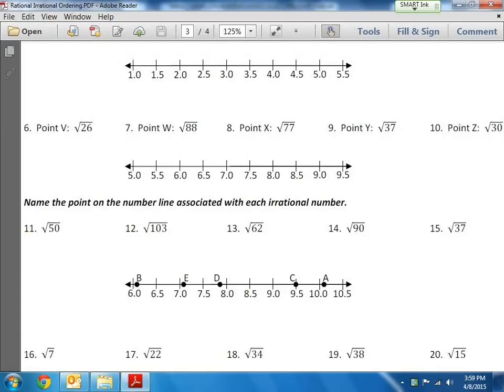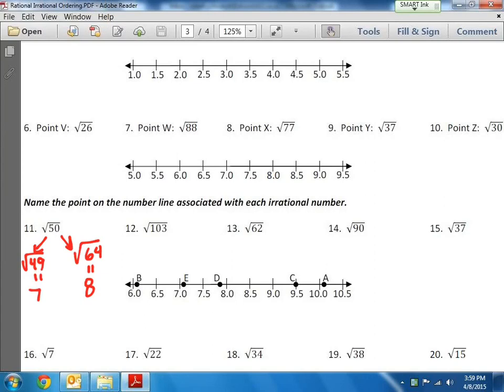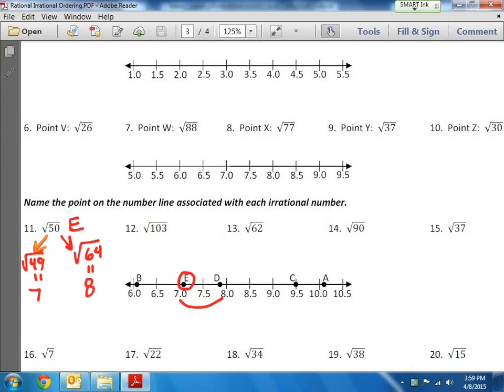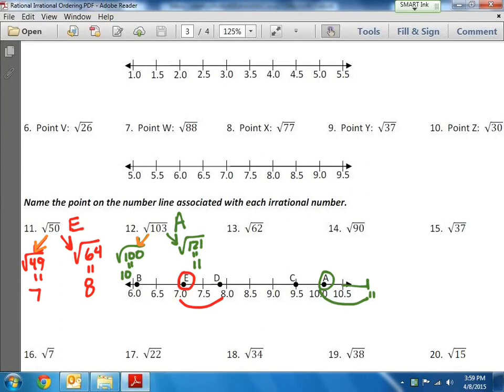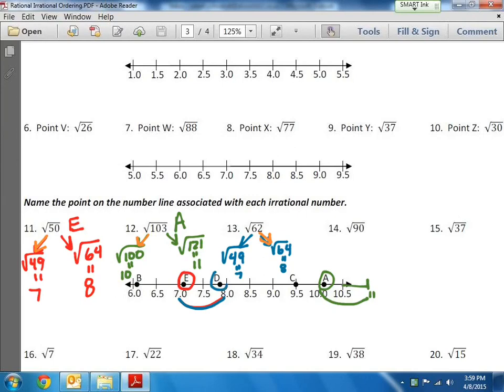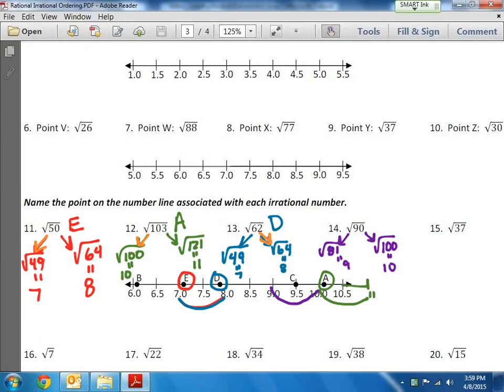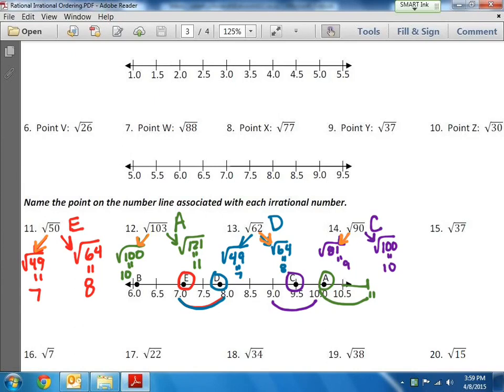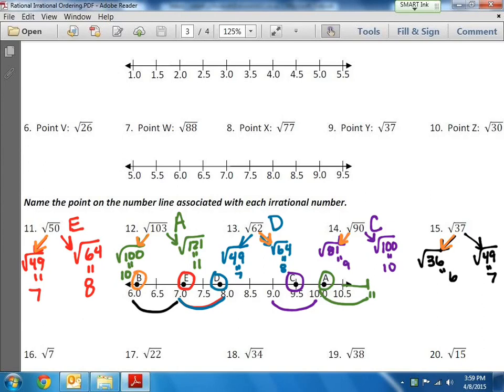Common Core Math: Estimating Square Roots Given a Point on a Number Line